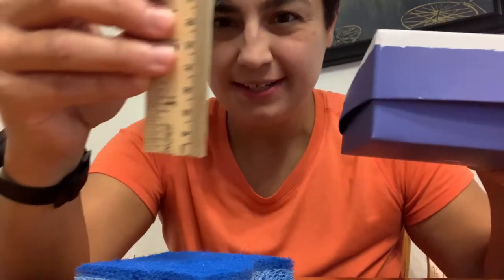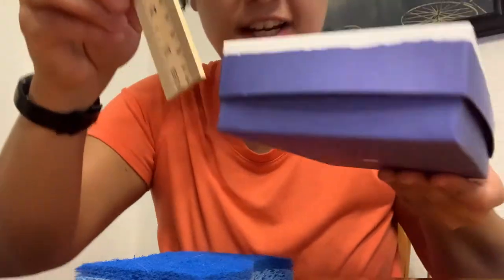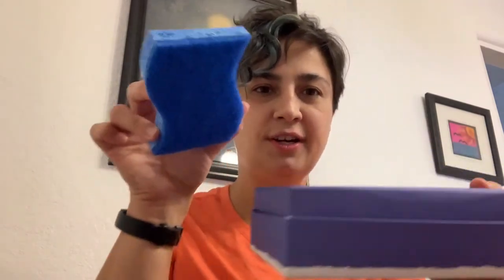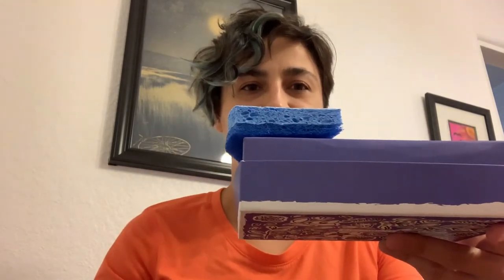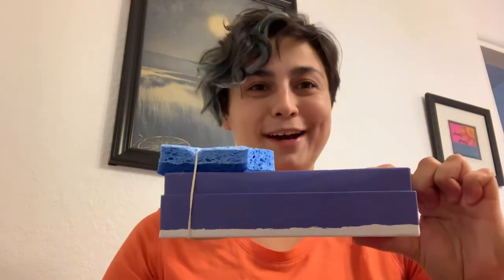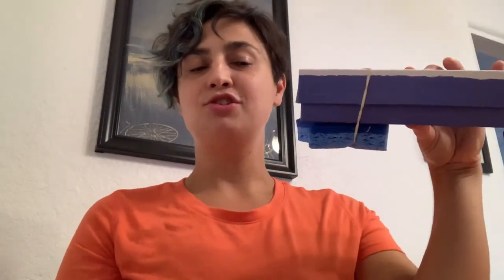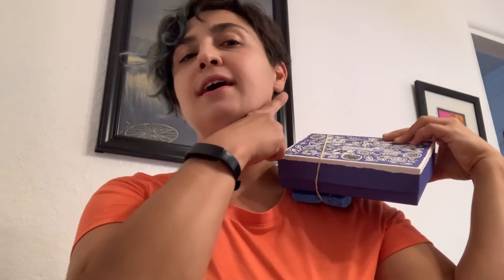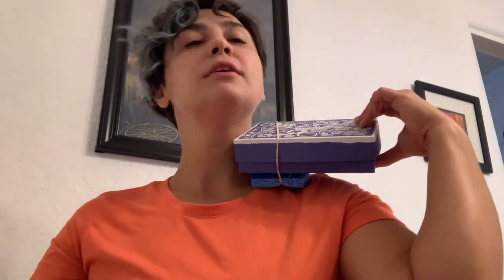How to Make a Practice Violin or Viola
This video takes you through the steps of making a practice violin or viola using a box, sponge and rubber band!